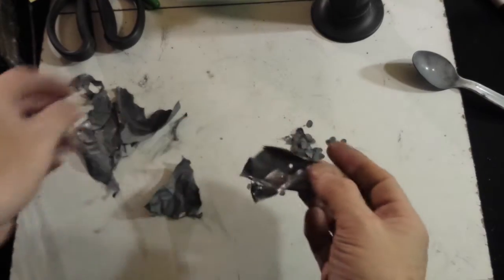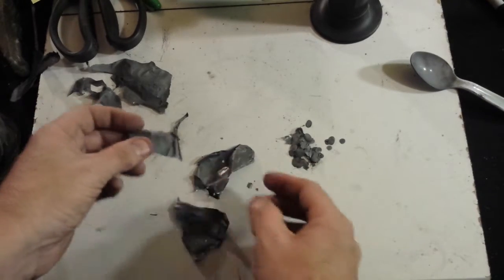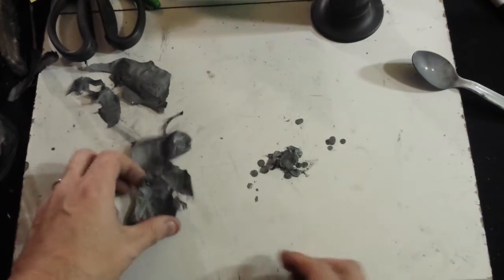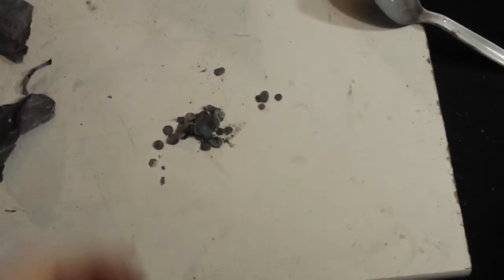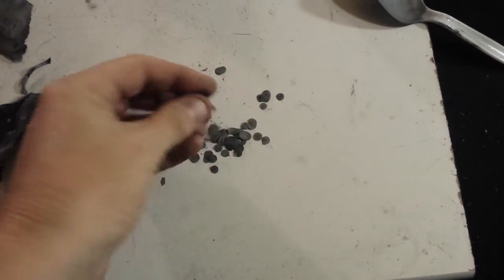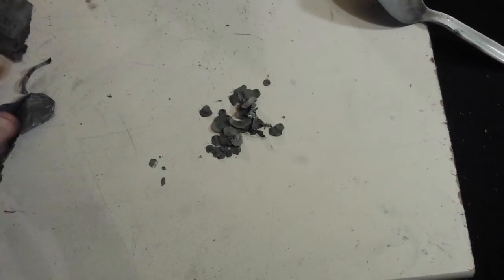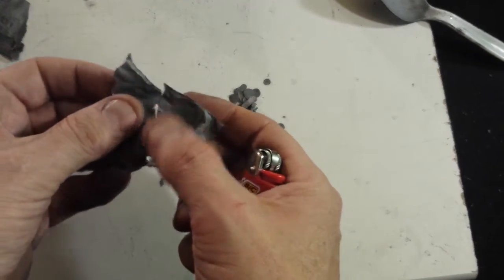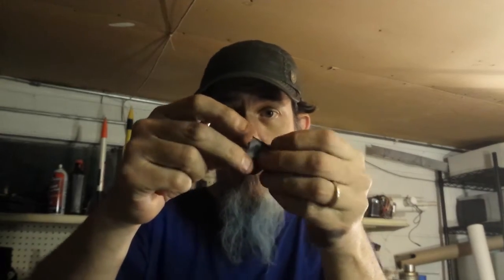Nice Homemade Pyrotechnic - Guess What It's Made From?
I made a new a new Pyrotechnic. Can you what is is and hows its made?

And other platforms, google me!